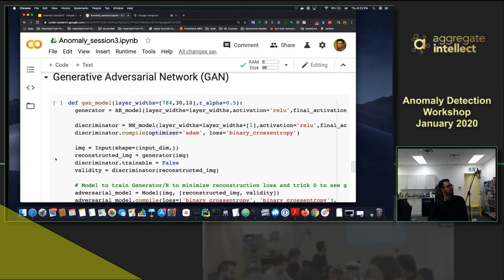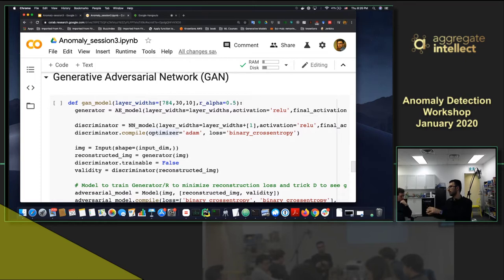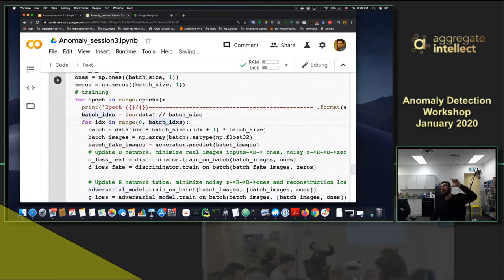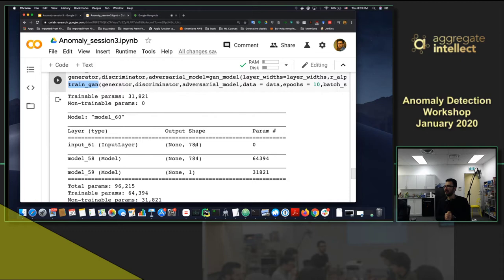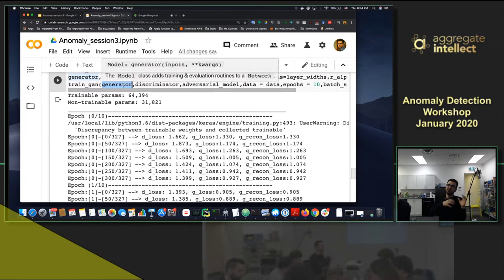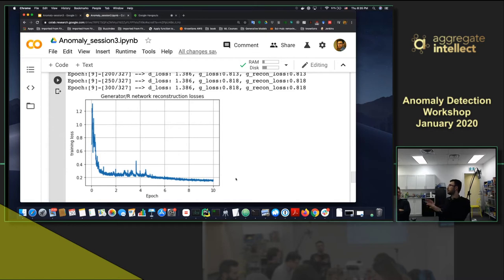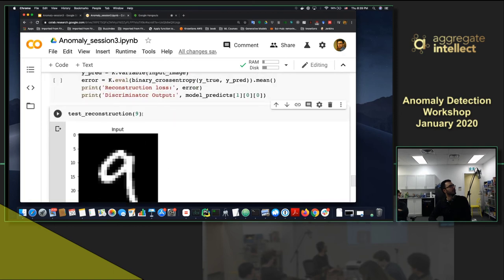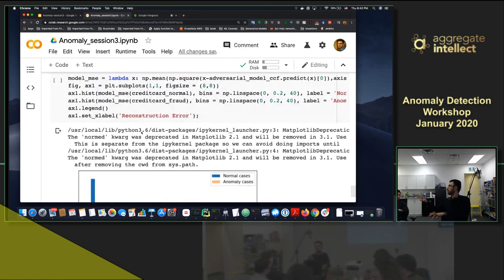Modern Anomaly and Novelty Detection: Exercise - Session 24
GAN basics
GAN code explanation
AE based GAN Model
Train
Loss
Test
GAN Exercise